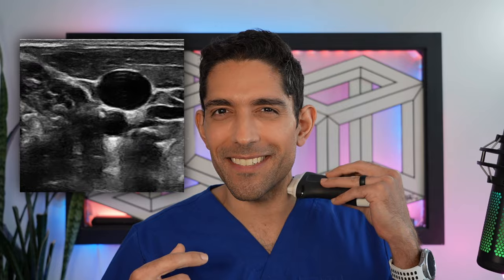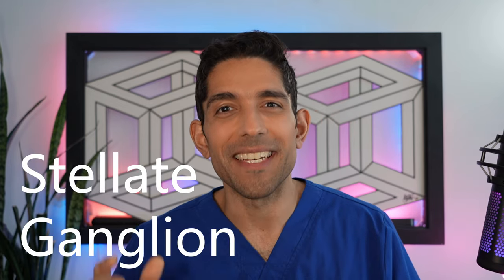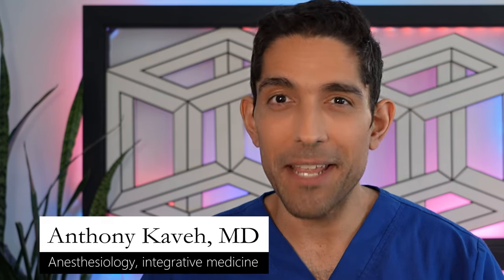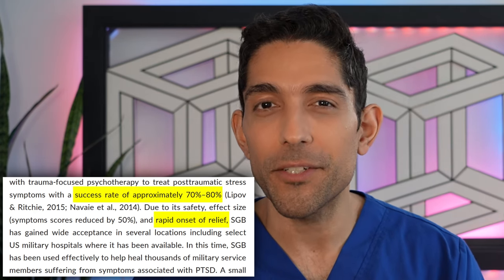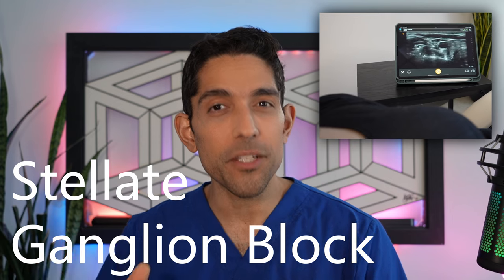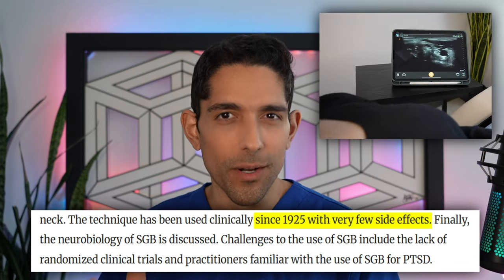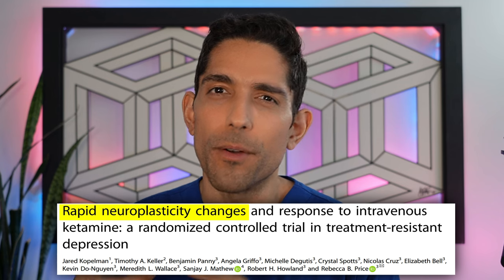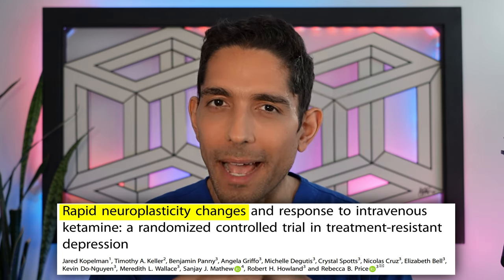This Injection Can Treat PTSD: Stellate Ganglion Block Revealed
How can the Stellate Ganglion Block treat PTSD symptoms? Learn the side effects of SGB in treating panic and flashbacks.

0:00 - Intro
0:18 - The stellate ganglion
0:50 - The stellate ganglion block (SGB)
1:10 – How we do the SGB
2:16 – SGB on a patient
2:58 – How SGB works
4:31 – Synergy with Ketamine
4:52 – No magic bullet
5:51 – Therapy during the relief window
6:06 – Water behind the dam
6:40 – Learn more at Clarus Health
7:34 – SGB side effects
8:20 – Other indications for SGB

This bundle of nerves is called the Stellate Ganglion, it’s what makes your heart rate and blood pressure go up, your palms sweaty, pupils dilate – sounds like a panic attack or a PTSD flashback.

It turns out that you can deactivate these nerves, literally numbing them with medication like novacaine that your dentist uses to numb the nerves that go to your teeth. And turning these nerves off, or blocking them as we say, can provide rapid and profound relief to these fight-flight symptoms, like in PTSD.

It’s been used for over 50 years, and you’re going to learn how we do the block and how it works, especially integrated with ketamine therapy, why you look like this afterwards, and what else it’s used for.

I hope you learn something new about the SGB and Ketamine as powerful treatments for PTSD. If you or a loved one is struggling with these conditions, I hope you feel more confident advocating for yourself to get the care that you deserve. Let me know below what other topics you want to learn about. And remember that you have more power over your health then you’ve ever been told.

This video/speech/channel DOES NOT CONSTITUTE MEDICAL ADVICE. Patients with medical concerns should contact their physician. If your concern is an emergency, immediately call 911. This information is not a recommendation for ANY THERAPY. Some substances referenced in this content may be illegal, and this content is not a recommendation for, or endorsement of, their use in any way.